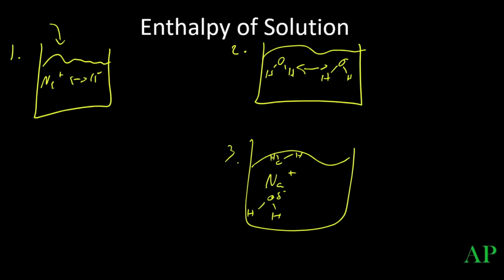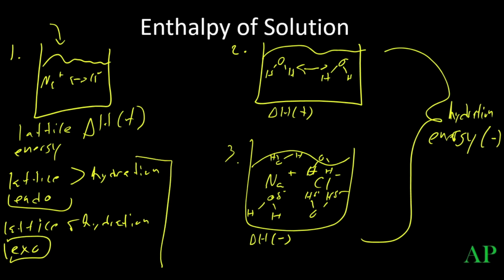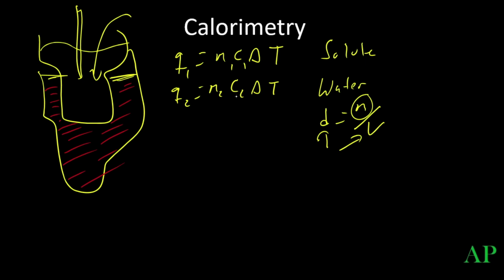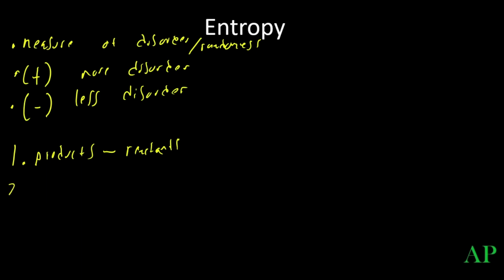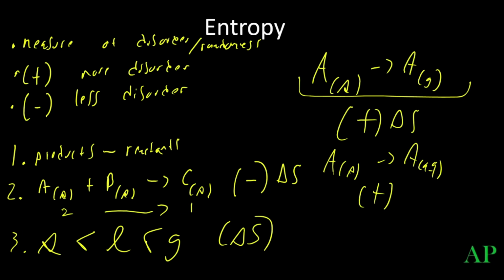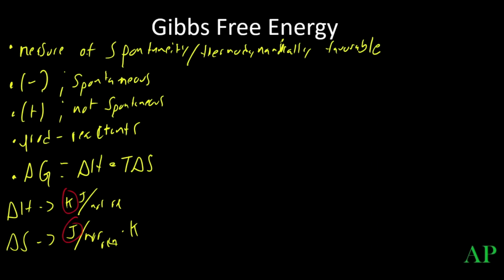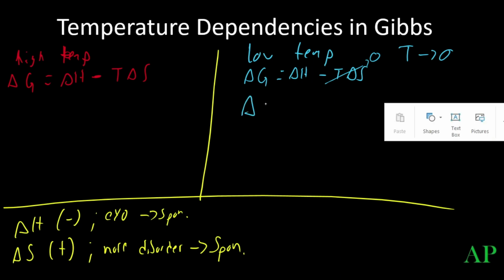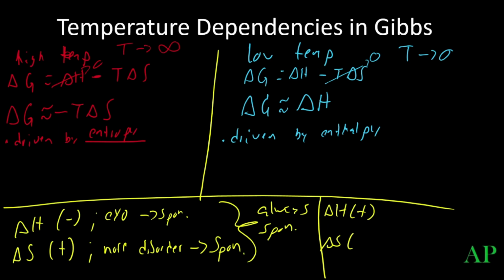AP Chemistry Big Idea 5B: Enthalpy of Solutions, Calorimetry, Entropy, and Gibbs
Overview of Big Idea #5 in the AP Chemistry Course.
This video is FILLED with information relevant to your exam. I am trying to make this series as short as possible while retaining the most essential information.
The Thermo section has been split into two separate videos.
This is the second part, here is the first video:
Focus on most commonly occurring topics and questions in the AP Chemistry Exam. Topics include:
1. Enthalpy of Solution 0:00
2. Calorimetry 4:55
3. Entropy 8:56
4. Gibbs Free Energy 11:38
5. Temperature Dependencies in Gibbs 14:30